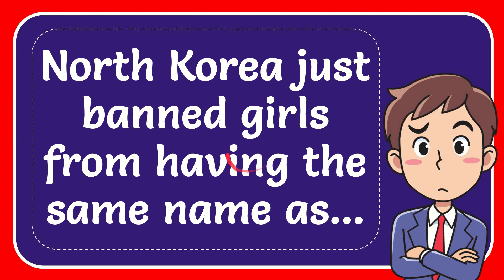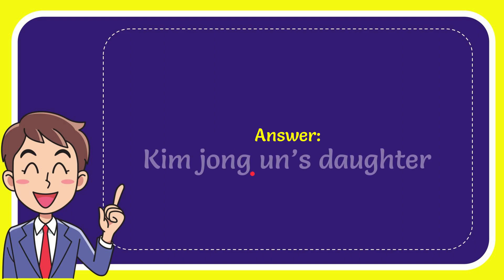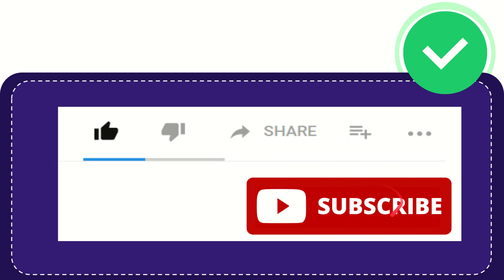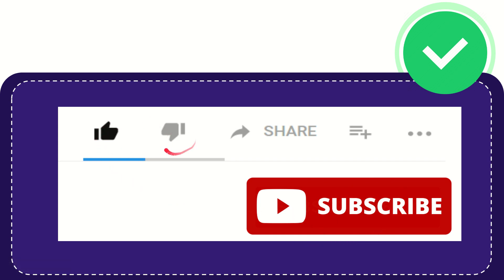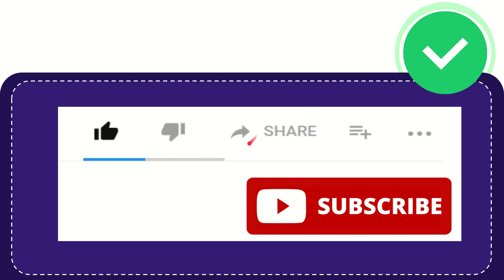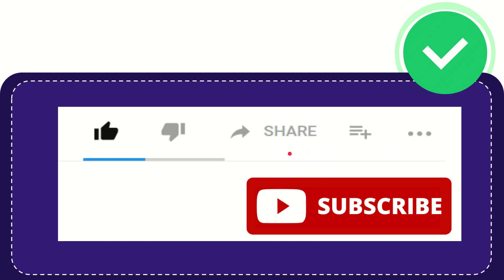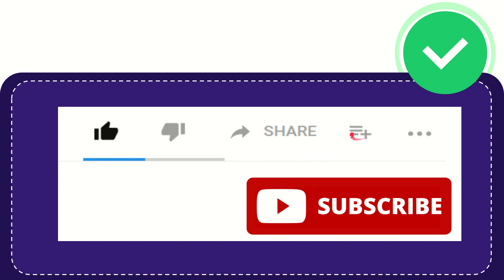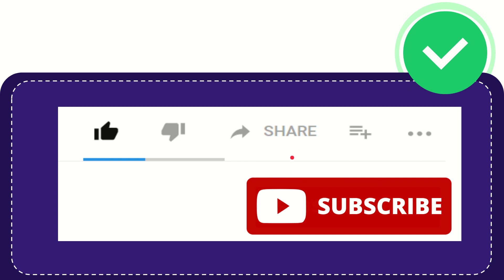North Korea just banned girls from having the same name as...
North Korea just banned girls from having the same name as... NEW VIDEO#